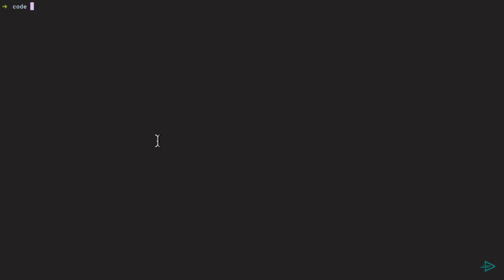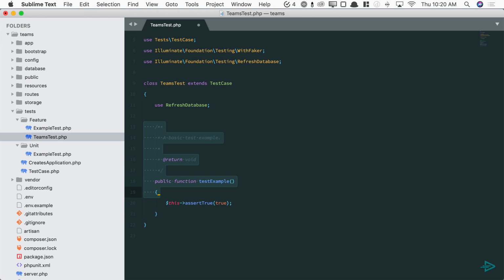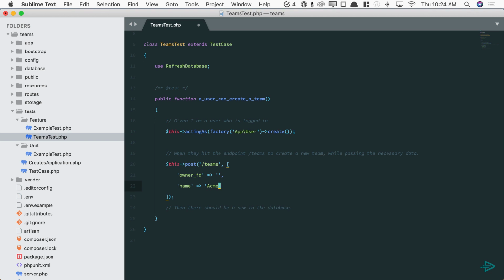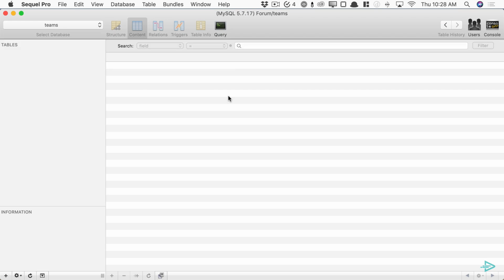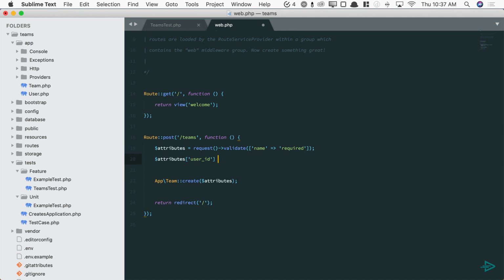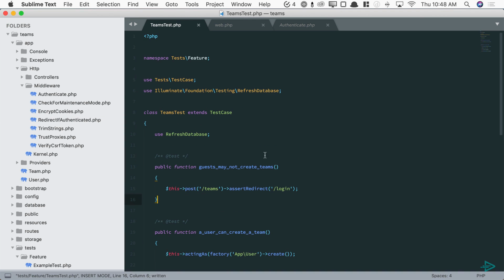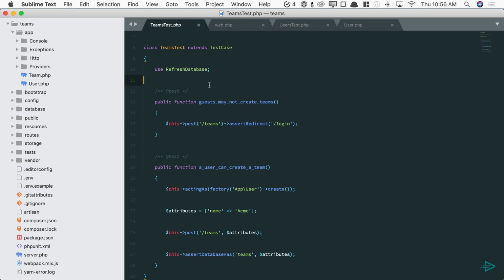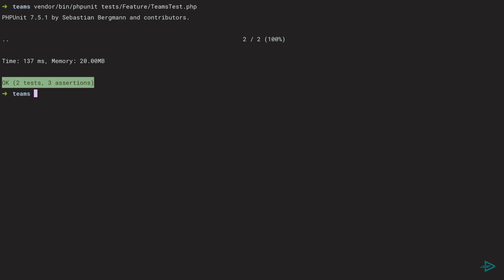Laravel 5.7 - Episode 37 - Laravel Testing Crash Course (EngSub)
The video is taken from laracasts.com with auto-generated English subtitles. All credits and license to laracasts.com.